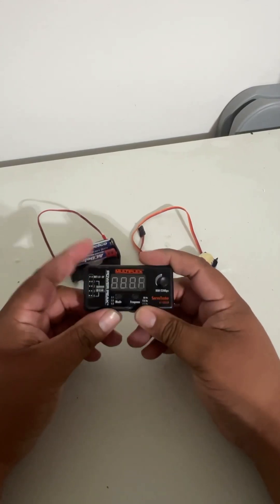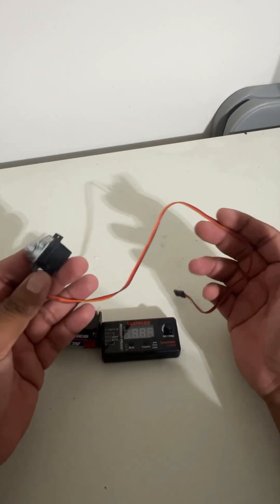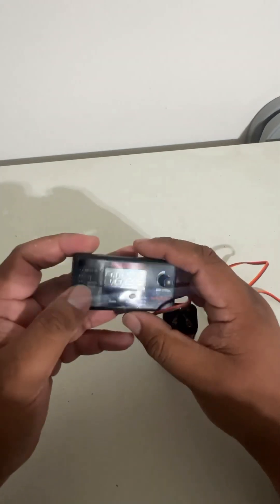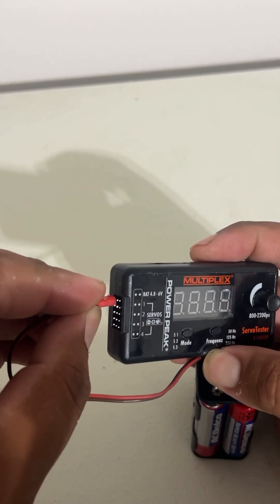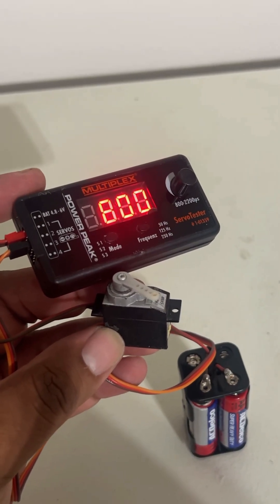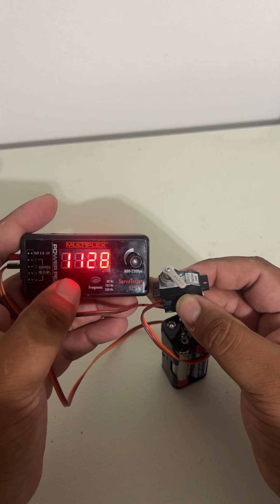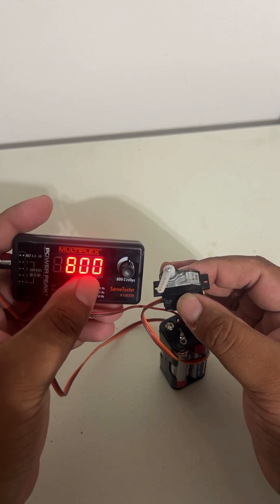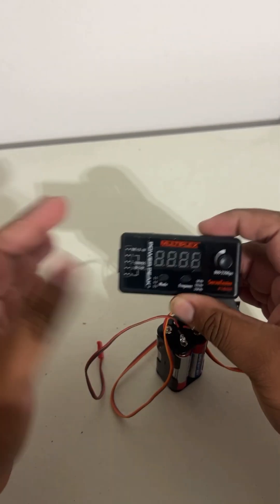"How to Use the Multiplex Servo Tester or other similar testers (Beginner Friendly!)"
🎮 Multiplex Servo Tester – Quick Overview! 🛩️

Hey everyone! Today we’re taking a look at the Multiplex Servo Tester – a compact and super handy tool for RC hobbyists, whether you're into planes, cars, or boats!

It’s a device that lets you test and control your servos without needing a transmitter or receiver. Perfect for setup, troubleshooting, or just fine-tuning your servo movement.

💡 Key Features:

Manual, Neutral, and Auto modes

Works with both analog and digital servos

Clear, easy-to-use rotary dial

Plug-and-play – just connect a power source (like a 4.8–6V battery), and you’re good to go!

✅ Why it's awesome:
It helps you center servos, check movement ranges, and simulate operation on the bench. Super helpful during builds or repairs.

🎥 Stick around as we demo it in action and show you why this little gadget deserves a spot in every RC toolbox!